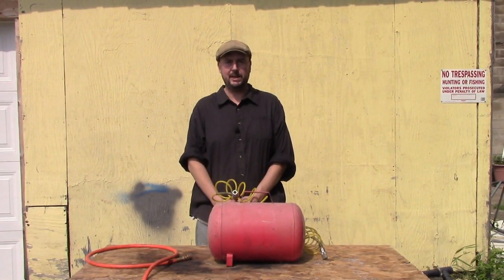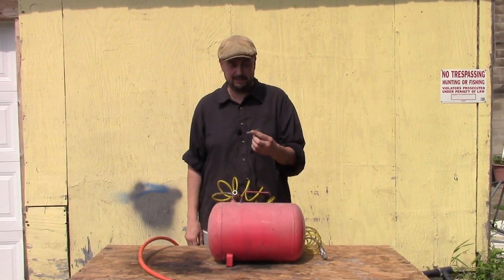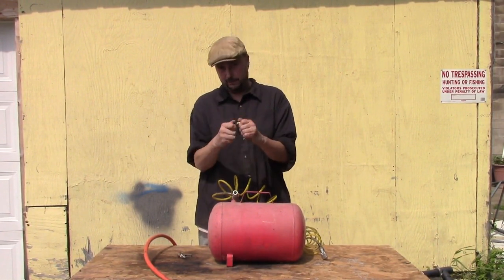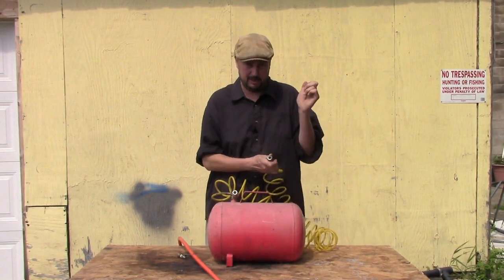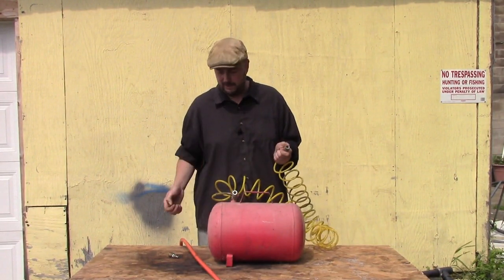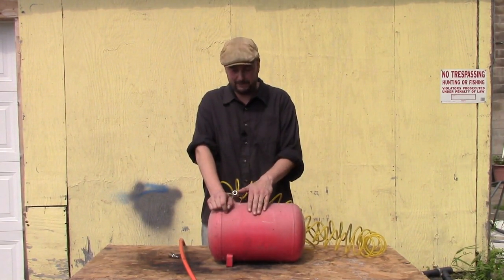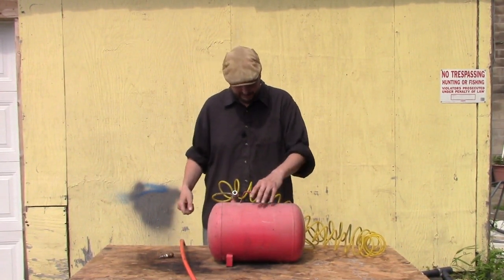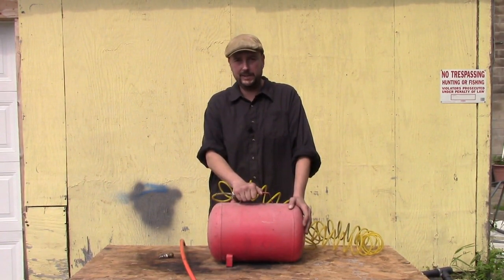How To Fill Your Portable Air Tank In 10 Seconds (Super Fast)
This tutorial will show you a super fast way to fill your portable air tank.